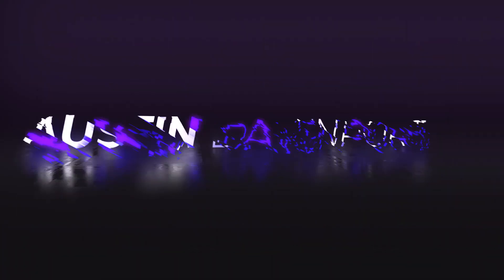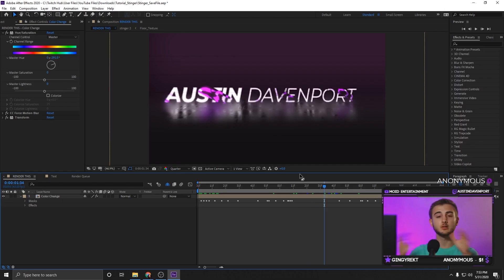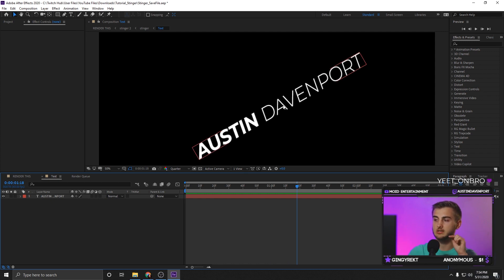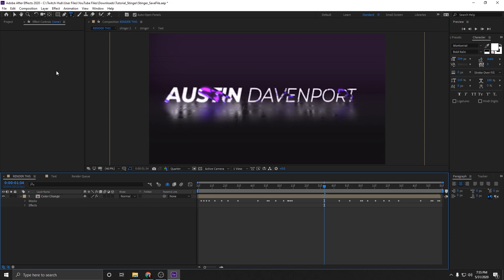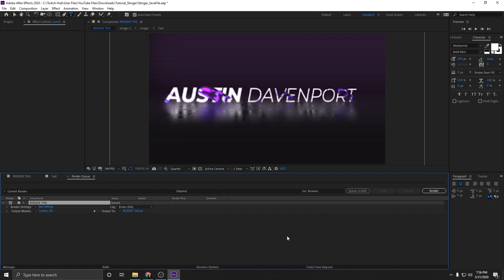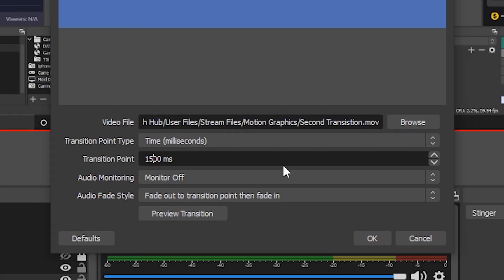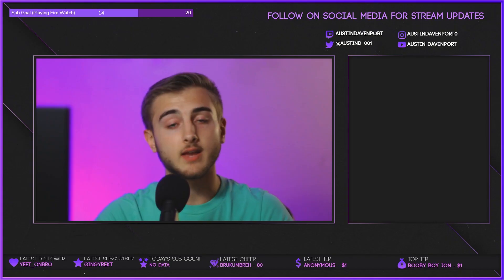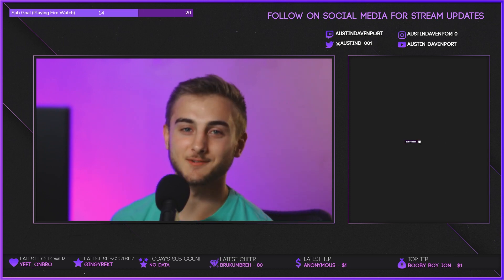2024 - Stinger Transition for OBS in After Effects - FREE DOWNLOAD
This tutorial shows the process of installing and customizing your own stinger transition for youtube live or twitch.tv!

NOTE: If you have any issues with lags in OBS, decrease the resolution to 720p!
1. Add your finished product to Render Queue

Timeline:
00:00:13 MediaFire Download
00:00:23 After Effects Product and Customization
00:01:14 Rendering Your Transition
00:01:41 OBS Integration